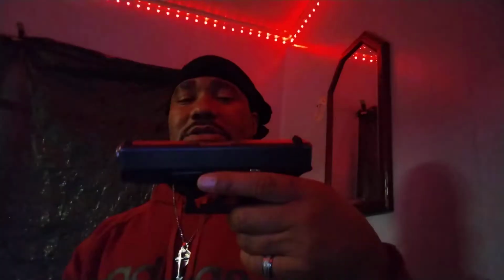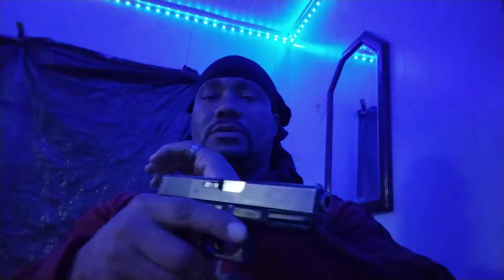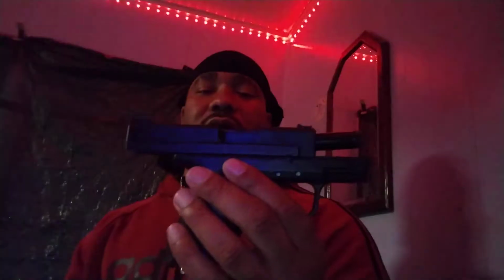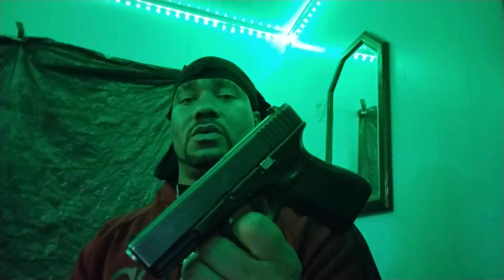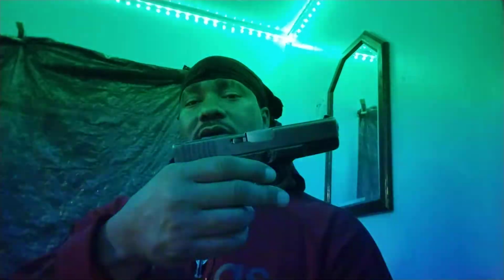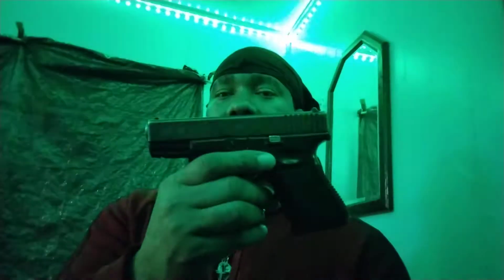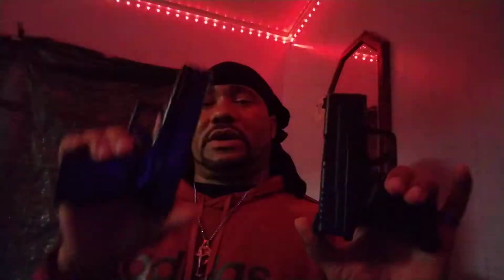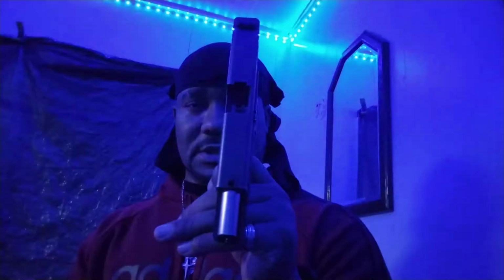Glock 32 or XD-9mm For Personal Protection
@TElectrik  @Mark Effend @PapaDuck  @DEyesTV @lildawg5074  @bigbayday5772  @tandtlife1